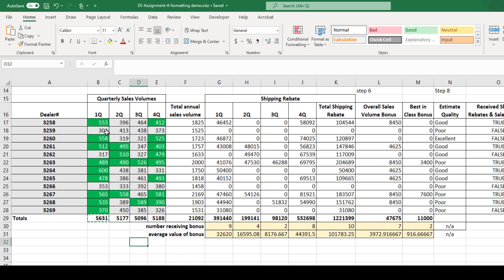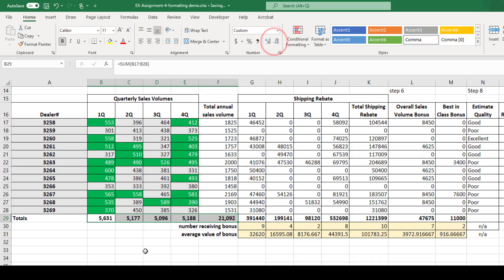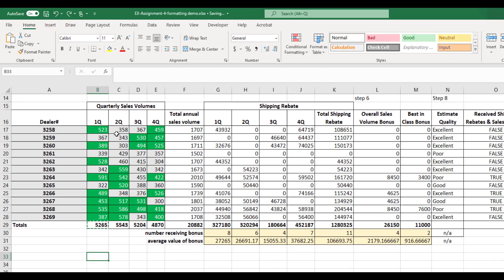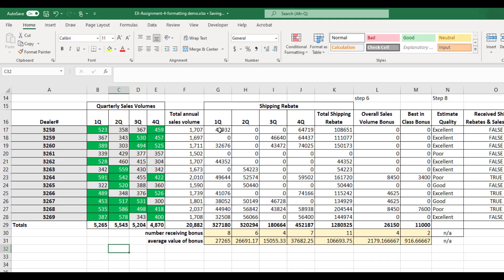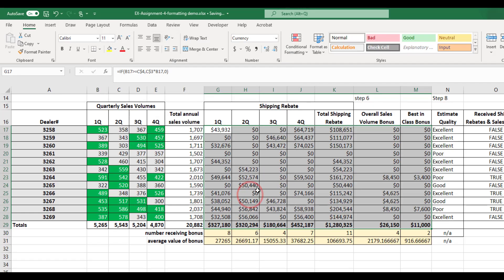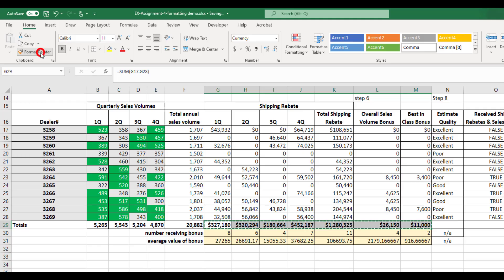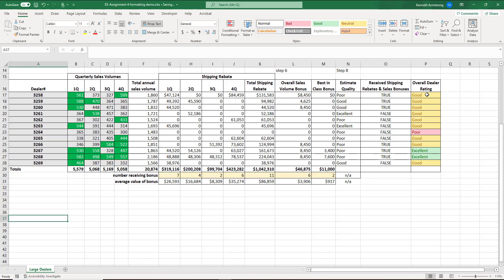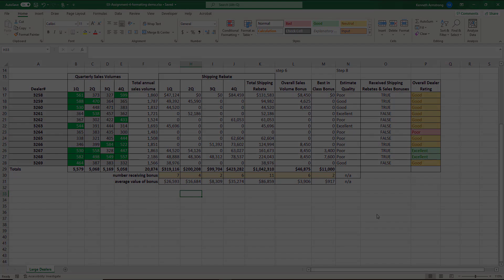Spreadsheets for Business A4 Formatting Helper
A reminder on how to format numbers and currencies.